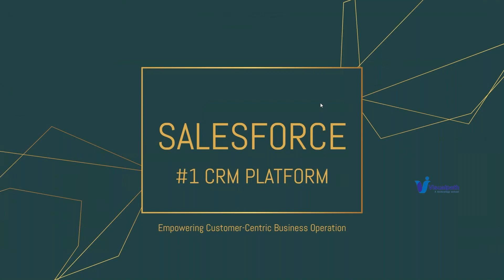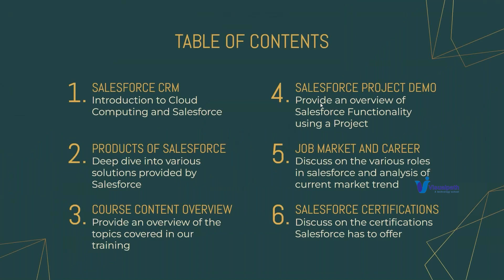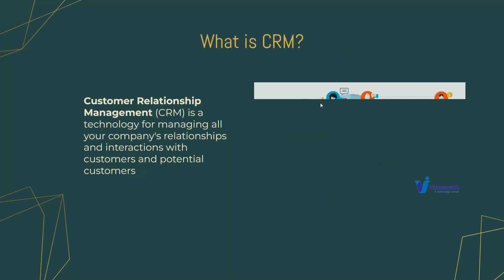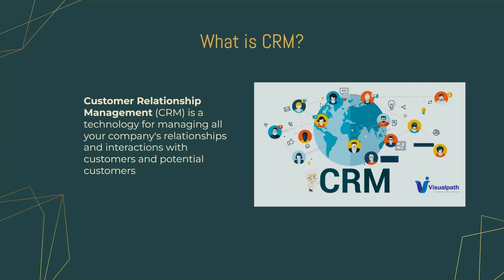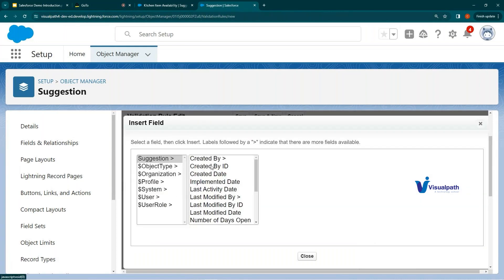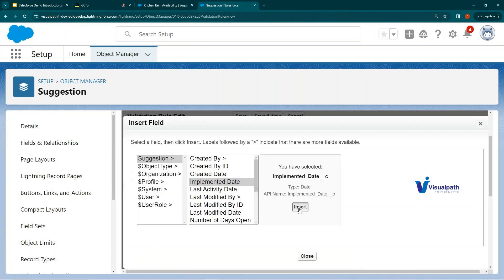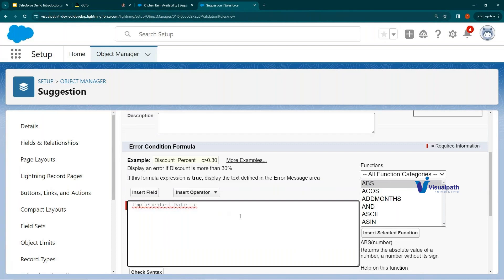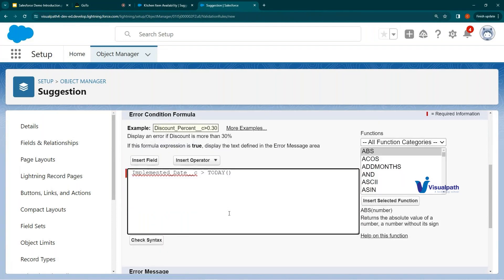What is Salesforce CRM and How Does it Work? || Demo Session || By Visualpath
In this video I show you Salesforce CRM Demo. Salesforce CRM is really easy to use and learn to use it from basics by watching this super helpful tutorial and save your precious time.